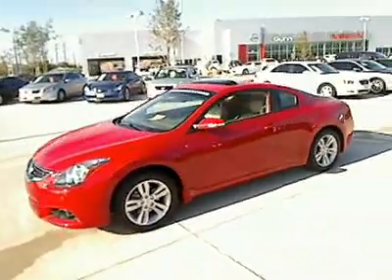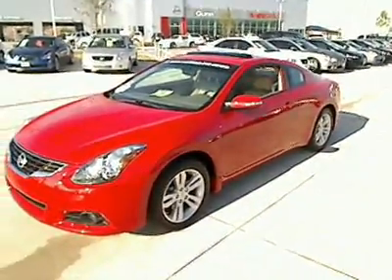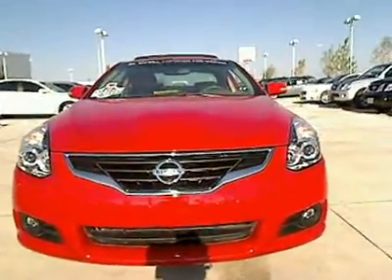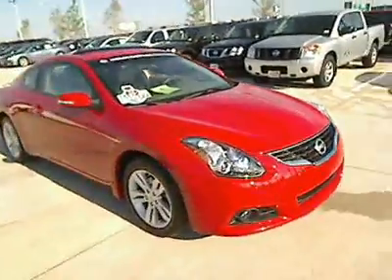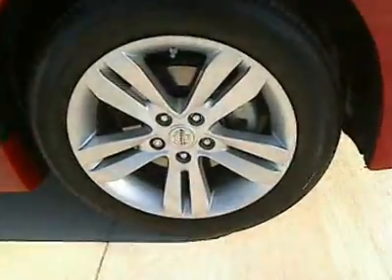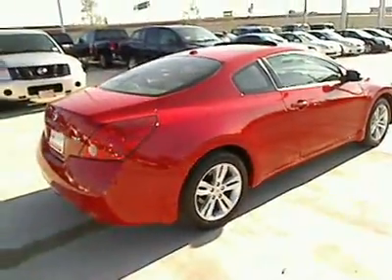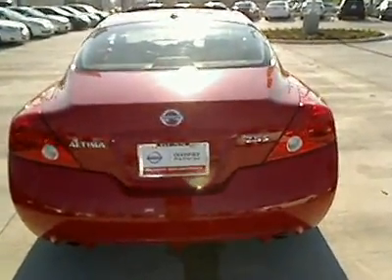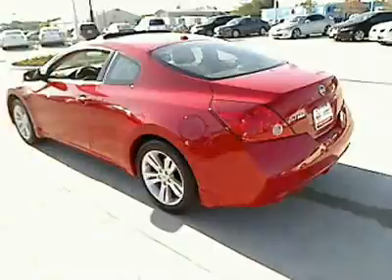2010 Nissan Altima - 2dr Car San Antonio TX, Used N111787A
2010 Nissan Altima 2.5 S - Stock#: N111787A

Gunn Nissan
12838 San Predro

This is the vehicle for you if you're looking to get great gas mileage on your way to work.. Nissan CERTIFIED* Awesome! Are you searching for a outstanding value in a vehicle? Well, with this enjoyable Vehicle, you are going to get it. Great safety equipment to protect you on the road: ABS, Traction control, Curtain airbags, Passenger Airbag, Stability control...FEATURES INCLUDE: Power locks, Power windows, Air conditioning, Cruise control, 2.5 liter inline 4 cylinder DOHC engine with variable valve timing...Nissan CERTIFIED*